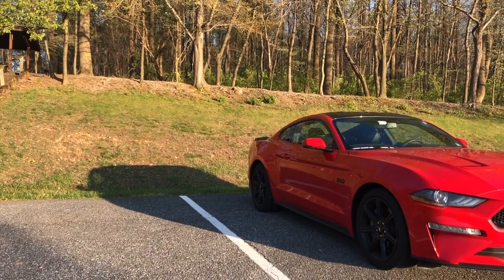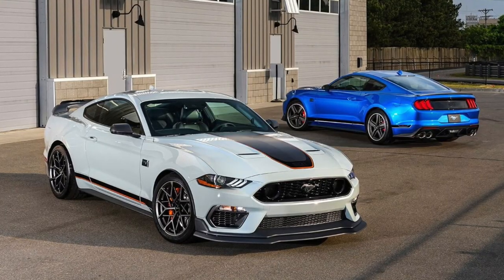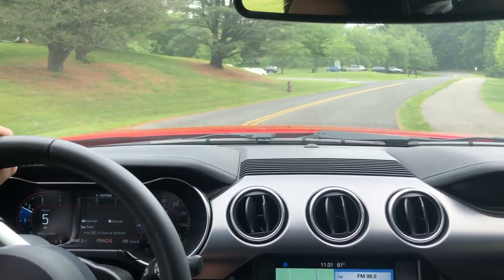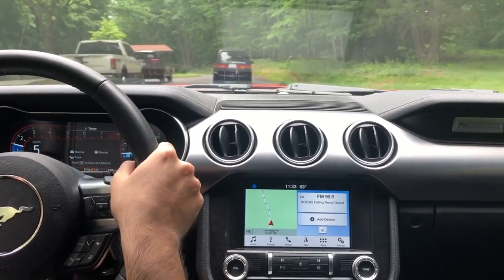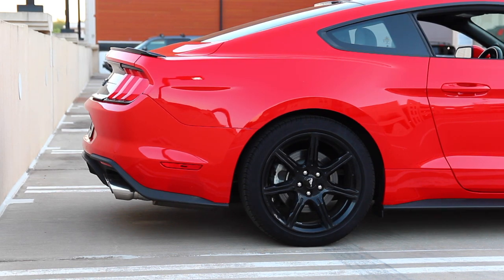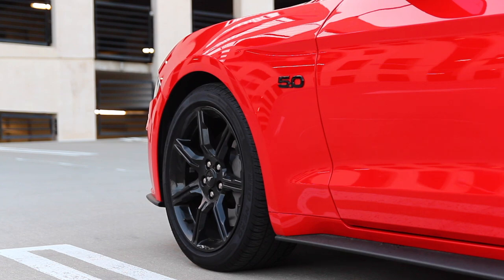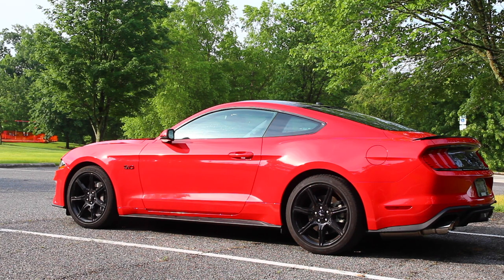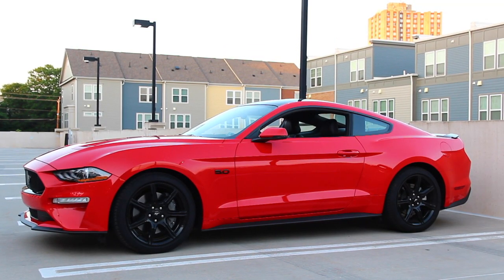2021 Ford Mustang Mach 1 | Set Up for A FAILURE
2021 Ford Mustang Mach 1 is officially unveiled. 2021 Mach 1 is set to be the best handling 5.0 Mustang ever built! Mustang Mach 1 helps bridge the gap between PP2 Mustang GT and Shelby GT350. I wanted to discuss why I personally believe that new Mach 1 is set up for a failure before it's even launched.

We don't officially know the new 2021 Ford Mustang Mach 1 pricing yet, but based on the pricing of GT PP2 and Shelby GT350, we can arrive at a reasonable number for Mach 1 pricing for 2021! I will walk you through my analysis and also give 1 major reason why I personally think Mach 1 won't succeed as much as I want it to.

Even though it packs more than what Bullitt Mustang offered when it launched in 2019, there are couple things working against Mach 1 to be a true successor among wider range of audience and not just true Mach 1 enthusiasts.

Stick with the video and we will cover why Mach 1 is set up for a failure before it's launch!

//DETAILING PRODUCTS USED:
Meguiar's Tire Cleaner
Meguiar's Wheel Cleaner
Meguiar's Quik Wax
Meguiar's Car Wash
Meguiar's Interior Detailer

//CAMERA GEAR USED:
Canon T3i
Sigma 17-50mm F2.8
Canon 50mm F1.8

NOTE: I do not own the rights to Mach 1 Pictures shown in this video The images were used from Ford and they have full rights and access to the images. Images were used solely to inform viewers and the credit is due to Ford Motor Company